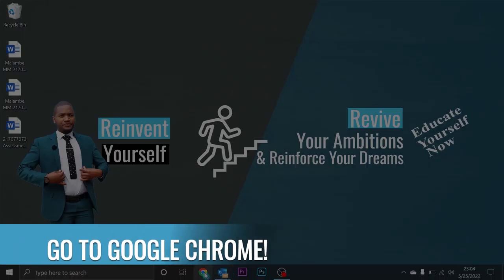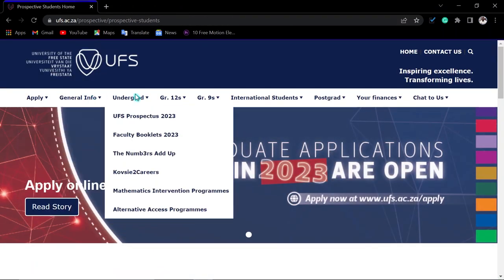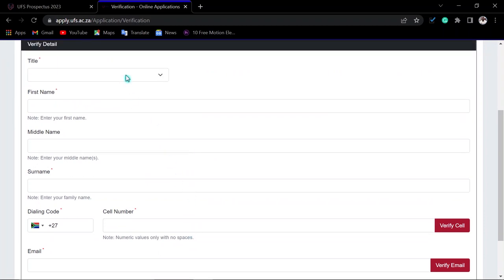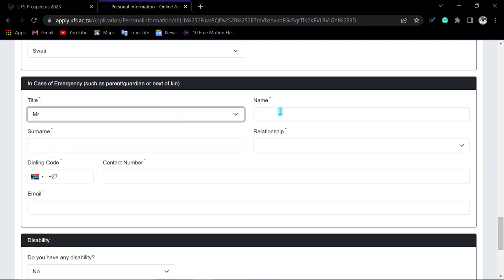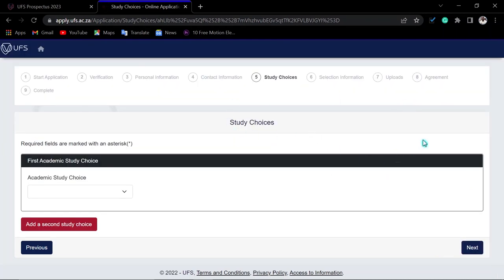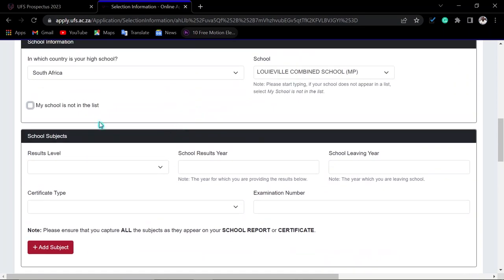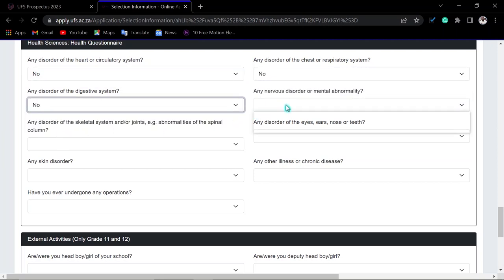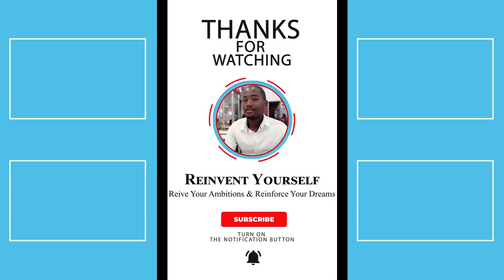University of Free State 2023 Applications | How to apply at the University of Free State UFS online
⏩2023 ONLINE UNDERGRADUATE and POSTGRADUATE APPLICATIONS ARE OPEN at the University of the Free State.

to consult the 2023 Undergraduate Prospectus to ensure you meet the minimum entrance requirements before applying.

⏩All applications should be done online and once your online application has been submitted and processed, you will receive a student number (Reference number).

⏩Receiving a student number (Reference number) does NOT imply that you have been accepted by the University of the Free State yet.
⏩In the case of applicants re-writing Grade 12 subjects, applications will be processed on the current results available. If Grade 12 has been written more than once then your combined results must be submitted with your application.
⏩Applicants writing the National Senior Certificate (NSC) through IEB or SACAI examining bodies can apply online by selecting "National Senior Certificate" under the Results Detail page of the online application process.
⏩Applicants currently in Grade 12 are requested to provide school stamped copies of final Grade 11.
⏩Applicants transferring from another university/tertiary institution are required to declare their previous studies when applying as well as upload an official full academic record/transcript and degree/diploma certificate (where applicable).
⏩The University of the Free State does not accept the General Education Development (GED) test for entry into any of its curricular undergraduate qualifications.  The GED is no longer recognized by Universities South Africa (USAF) and is not equivalent to a South African grade 12 (NSC/IEB/SACAI).  Applicants who completed the GED and would like to study towards an undergraduate curricular qualification are advised to register and complete a grade 12 NSC/IEB/SACAI or international equivalent thereof.
⏩Applicants who did not complete SC/NSC/IEB must have USAF accreditation from the examination board for South African Universities. Click HERE to apply online for conditional exemption, foreign conditional exemption, or mature age conditional exemption, or send an email to

POSTGRADUATE APPLICATIONS

⏩It is important to note that ALL Postgraduate programmes are selection programmes.  Click HERE to consult the  2023 Postgraduate Prospectus.
In some instances, Honours, Masters, and Doctoral students are expected to apply directly to the department or to pre-register.  Please refer to the specific Faculty and departmental information to determine whether you need to apply directly or to pre-register.  Visit the Faculty and specific department web page for more information.
⏩Each prospective student must complete the online application.
Once your online application has been submitted and processed, you will receive a student number (Reference number).
⏩Admission is a separate process when your application will be evaluated by the relevant faculty.
⏩Before you submit your online application and upload/email documents, please visit the relevant faculty/department website to confirm additional documentation that may be required e.g. departmental application form, CV, motivation, reports, dissertation/thesis proposal, etc.  Visit the Faculty and specific department web page for more information.
⏩Applicants transferring from another university/tertiary institution are required to upload an official full academic record/transcript, degree/diploma certificate, and SAQA certificate if they hold a foreign/ international qualification.
⏩Advanced Diploma qualifications are classified as undergraduate.  It is however processed (administratively) as a postgraduate qualification due to previous studies involved.

⏩Applications are open at TUT, UJ, UP, WITS, SMU, NWU, UL, and many more universities. Make sure that you check the requirements before applying, and consult with universities if you do not understand.